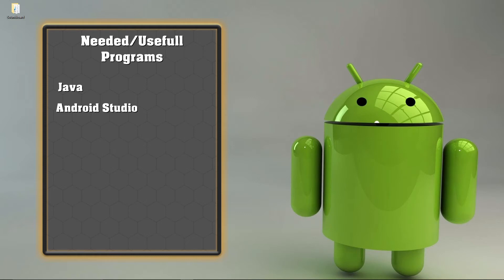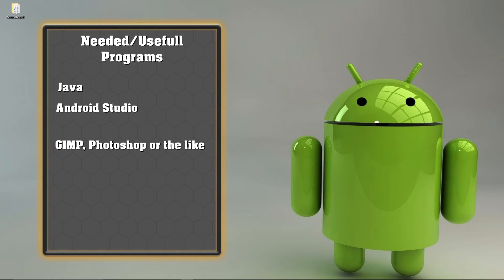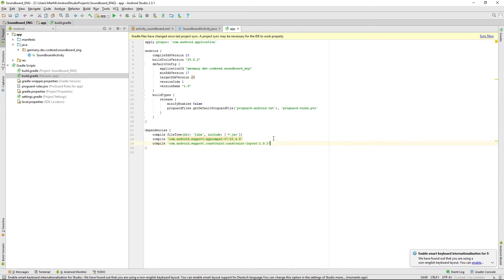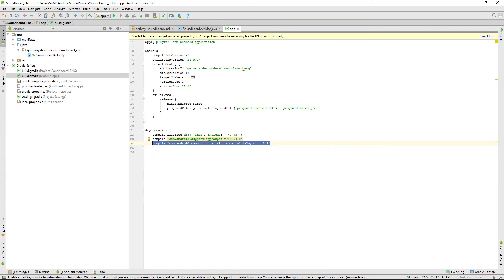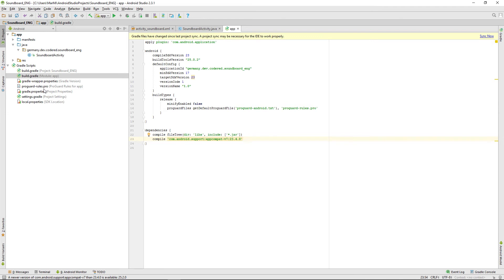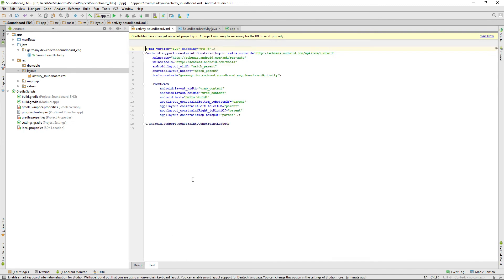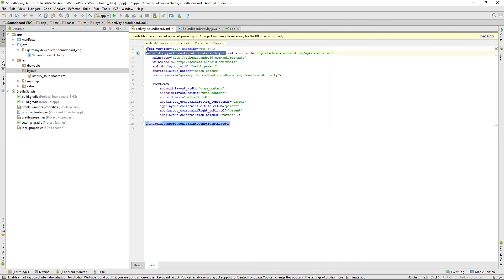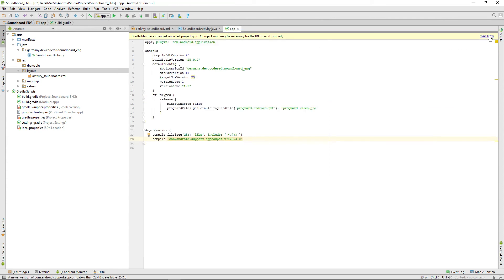[ENG] How To: Android Soundboard #1 - Project Preparation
If you want to learn how you can program a soundboard app for Android with all basic functions this is the first video you should watch.
Take a look at my GitHub repository for all important code samples:
--- Full soundboard with favorites: